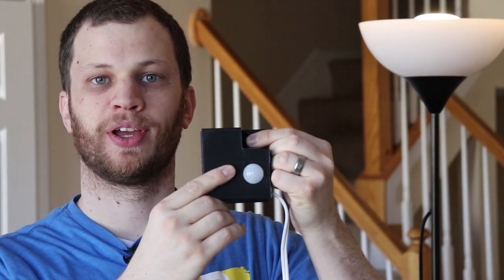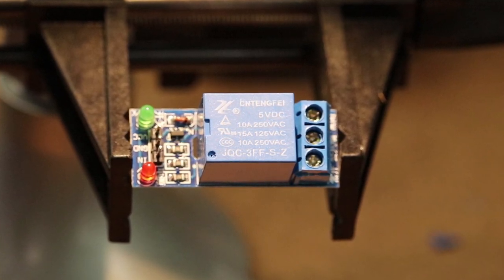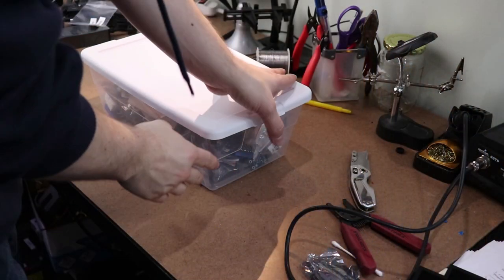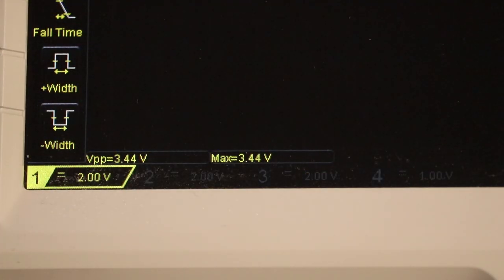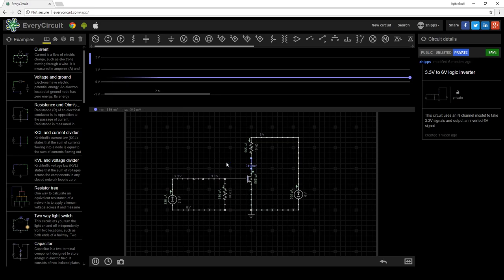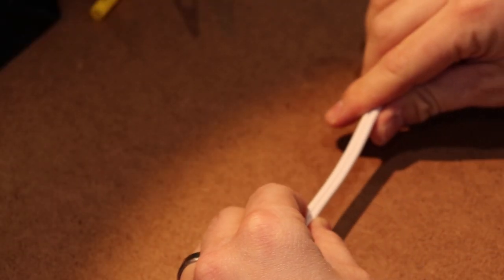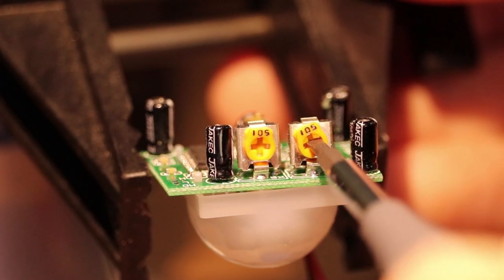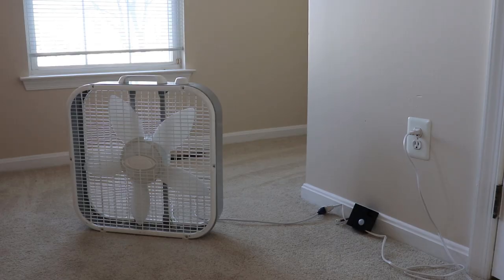DIY Smart Switch - Part 2 Motion Activated Relay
In part 2 of this series I open up a relay and control it using a PIR motion sensor. Hopefully this project inspires you to make your own smart switch.

I started byte sized to share the cool projects that I'm working on and to inspire people like you to make something that you're passionate about.